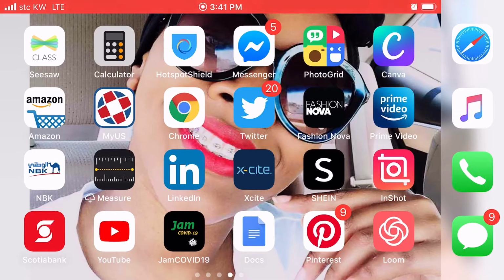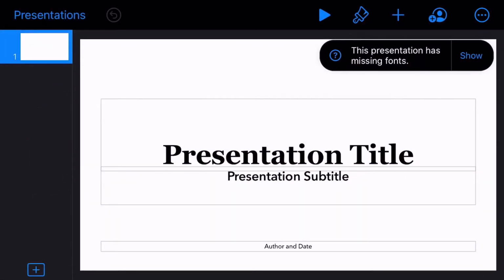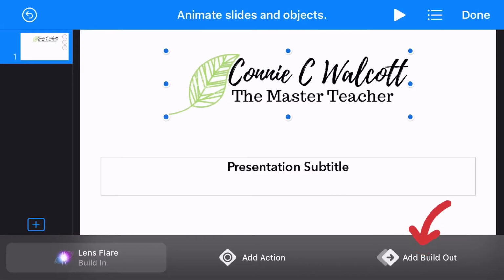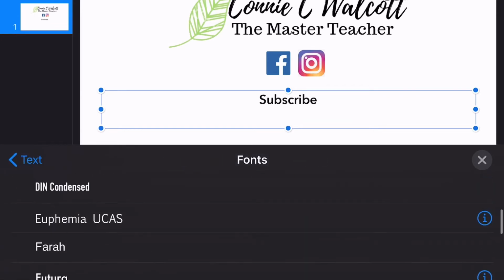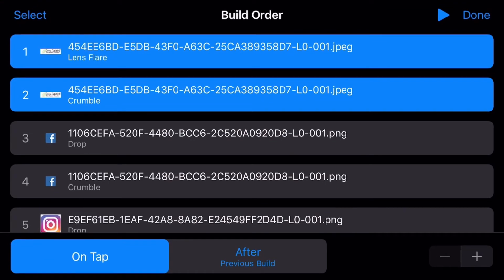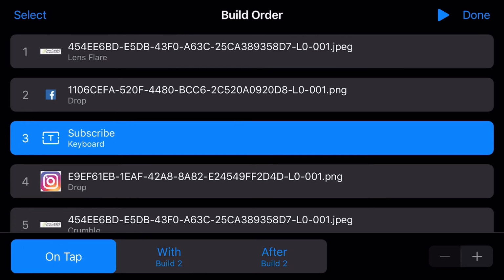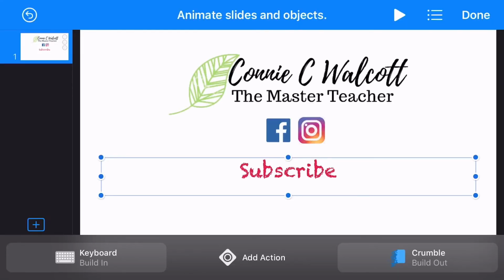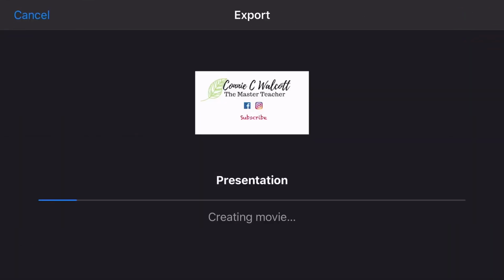How to create a YouTube intro with your phone| How to create a video using keynote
Here is  another requested video my peeps. I really hope this helps🤗

Benefits of teaching abroad -